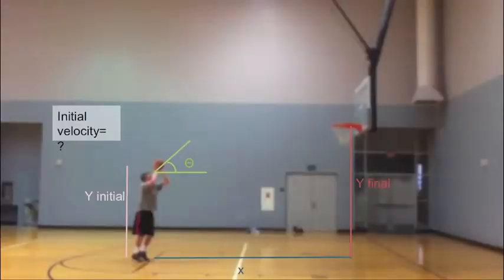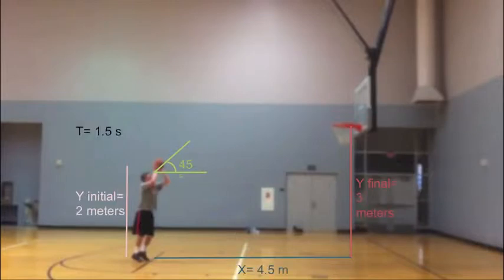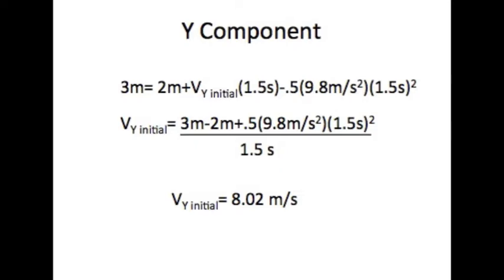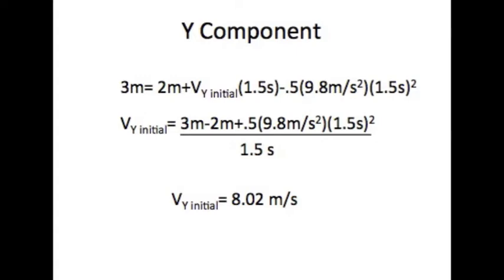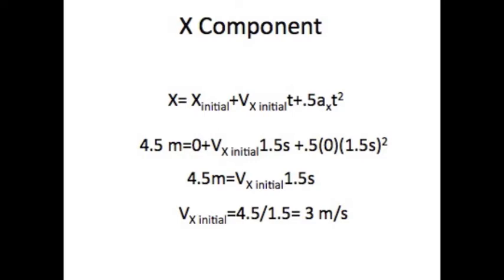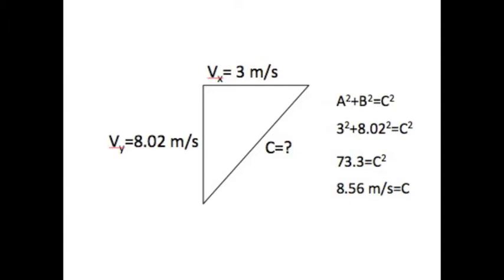Physics Final Project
Ashley, Edward, Nadine, and Tim Present the Physics of Basketball